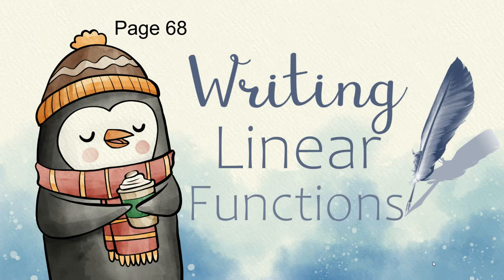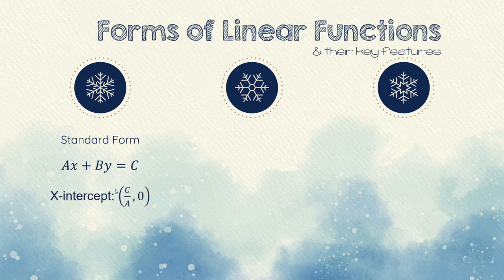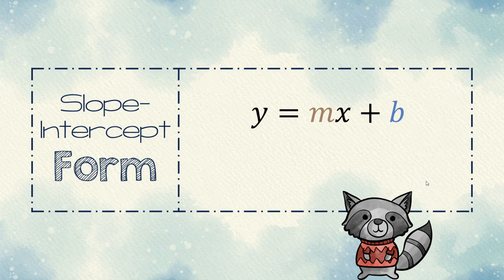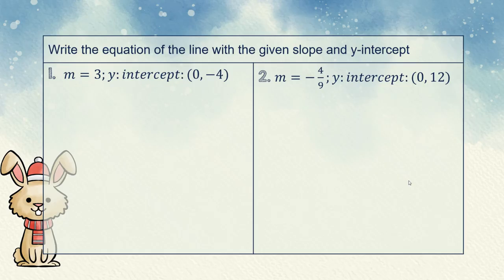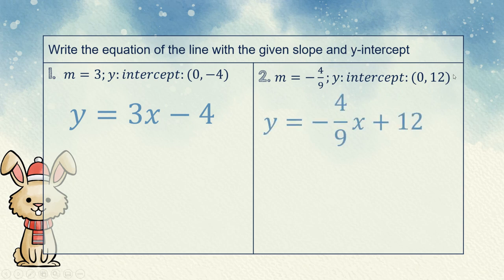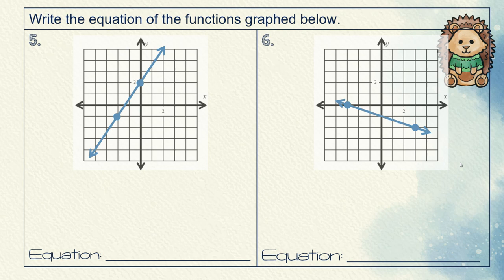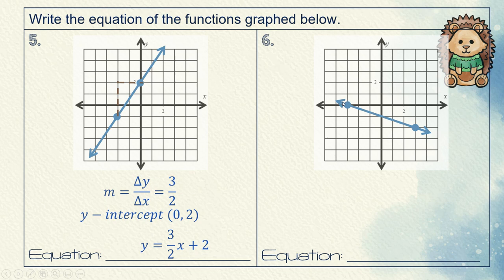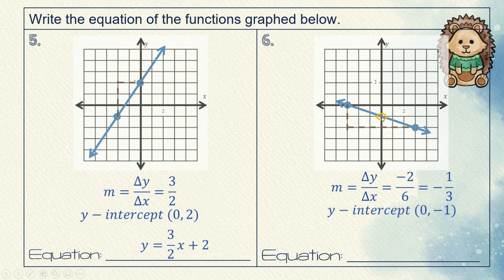Writing Linear Functions Given Slope and y intercept